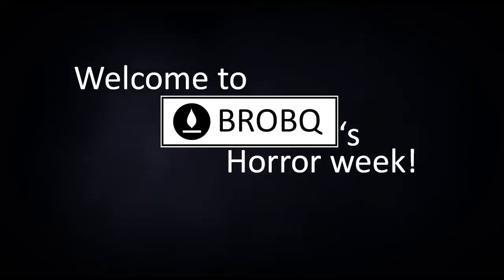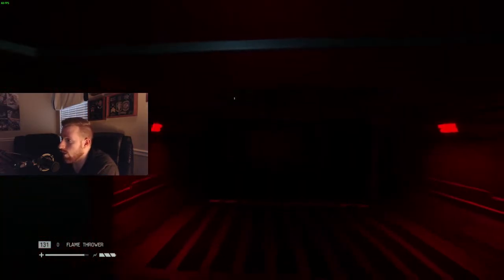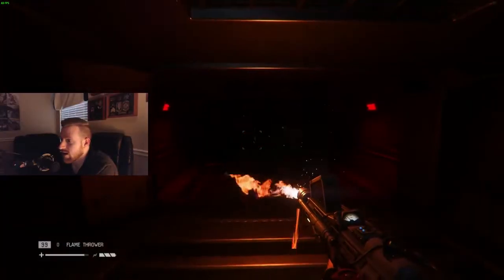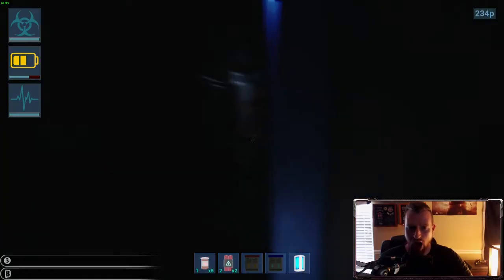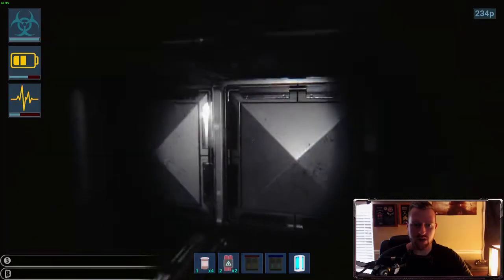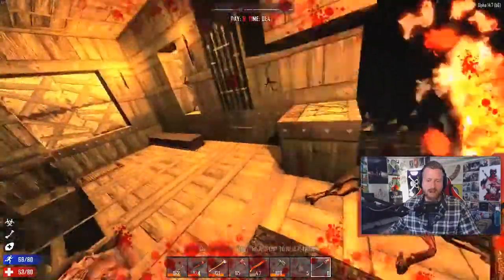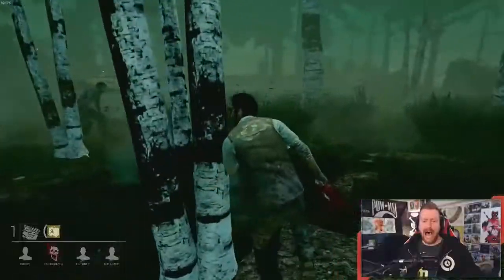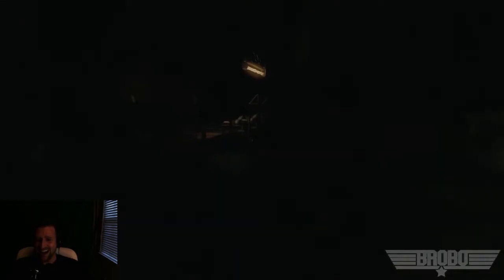Event intro: "Entertain us" trailer for BroBQ's "Scared shitless" horror gaming week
"Entertain us" trailer for BroBQ's "Scared shitless" horror gaming event. Starts October 5th, 1 pm CDT.

Drop by, say hello and enjoy the scare ;)

Here is his horror game lineup:
Amnesia: Dark Descent
Among The Sleep
Black Rose
BoogeyMan
Damned
Dead Secret
Emily Wants To Play
Lethe
Monstrum
Outlast
Outlast 2 Demo
PT Demo
SOMA
Sophie's Curse
The Evil Within
Until Dawn
Wick